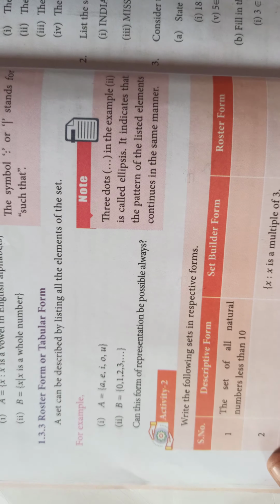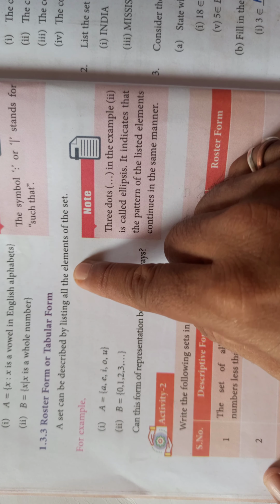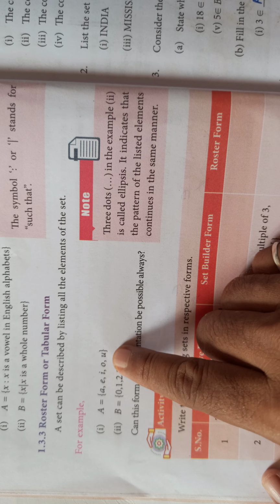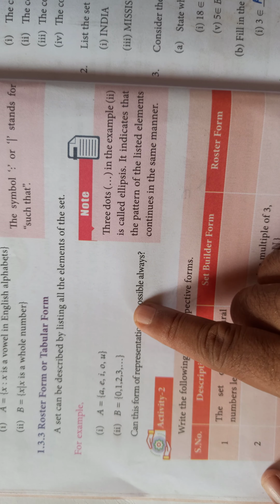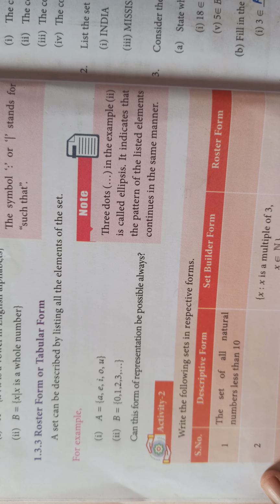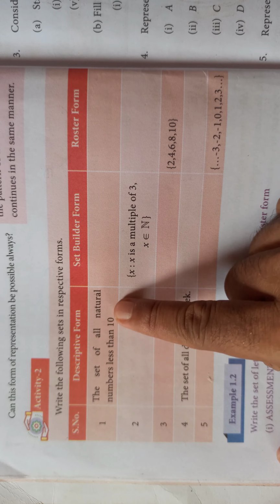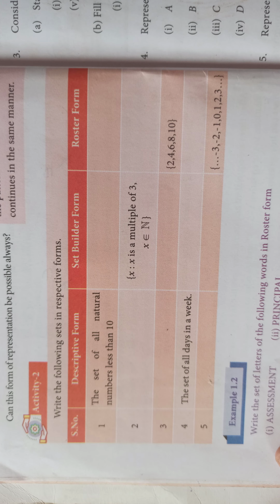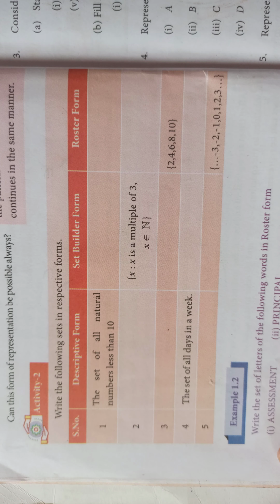Representation of set and activity 2